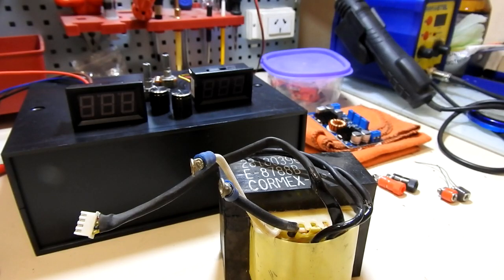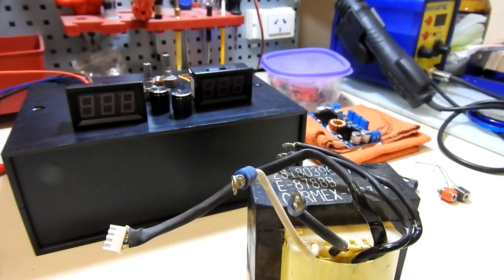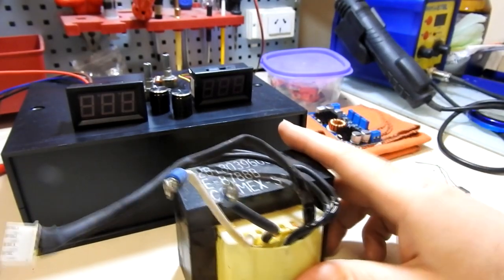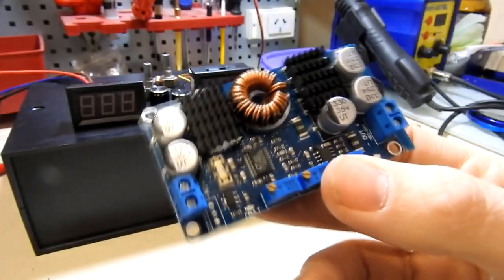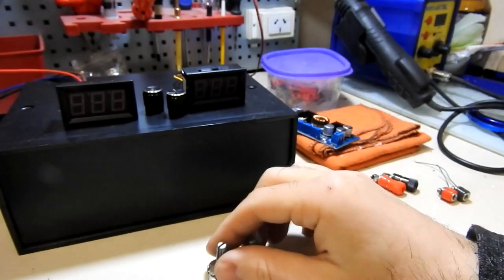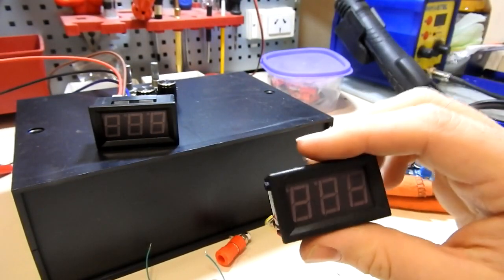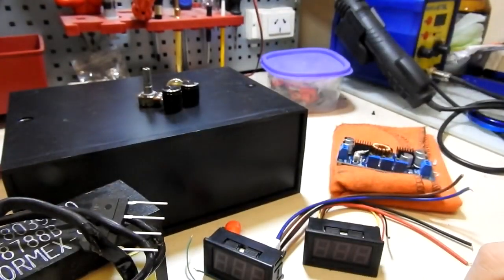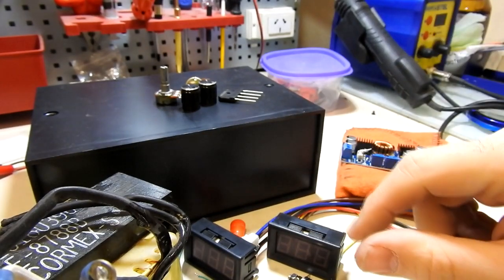Fuente Regulada 2018 - Materiales - Parte 0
Este video muestra los materiales que utilize para armar la ultima fuente regulada de laboratorio, algunos materiales son reciclados de una ups, otros fueron comprados online de forma muy económica.

Materiales:

1) Gabinete Plastico
2) Transformador lineal, preferentemente reciclado de ups o similar.
Mientras mas grande y pesado el trafo mejor (arroja mayor potencia)
NO USAR TRANSFORMADOR DE MICROONDAS (peligroso tiran miles de volts)
Usar un transformador con entrada de 240v/120v segun tu pais.
La salida del transformador que se recomienda es entre 12v y 24v (mas que suficiente para electronica en general)
Se pueden usar 2 transformadores de 12v en serie y obtener una salidad de 24v si se desea.
3) Voltimetro digital y amperimetro digital, o analogicos si lo prefieren todo sirve.
4) Fusible para la entrada de la fuente 240v/120v 5a (recomendado no impresindible)
5) Boton o palanca de encendido.
6) Relay 12v o similar para prender y apagar la fuente, manejado por el boton.
(Esto se puede obviar si usamos un boton que soporte un buen amperaje, por ej botones de encendido de gabinetes AT, o algun corta corriente)
7) Puente rectificador.
8) Step up/down circuit/ booster o step down a eleccion segun transformador que usemos y/o voltajes que querramos generar.
9) Potenciometros para regular el voltaje y el amperaje. (de igual medida en oms que los que tengas el booster circuit)
10) 2 Conectores banana plug hembra.
11) Cables varios, preferentemente reciclados.

⊙ Necesita ayuda? Tiene alguna duda, consulta o sugerencia?

⊙ Me encuentro en Rosario, Argentina, pero realizo ventas y reparaciones a todo el país por transporte/encomienda.

✖ Si usted no tiene los conocimientos y/o las herramientas para realizar cualquiera de las tareas mostradas en este canal por favor no las haga, muchas de las cosas mostradas acá son peligrosas y si se cometen errores o no son realizadas de forma correcta puede ser peligroso u ocasionar daños.

⊙ Video Soundtrack by: Dj Ghost.